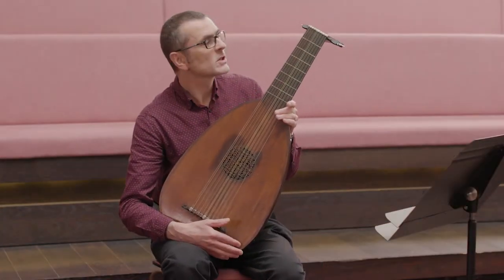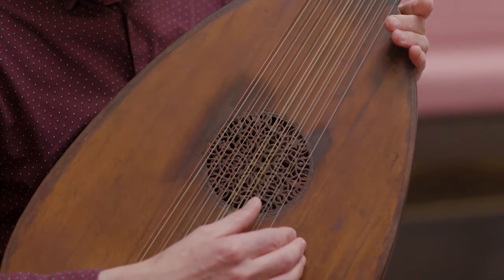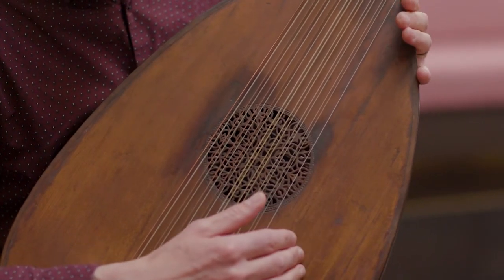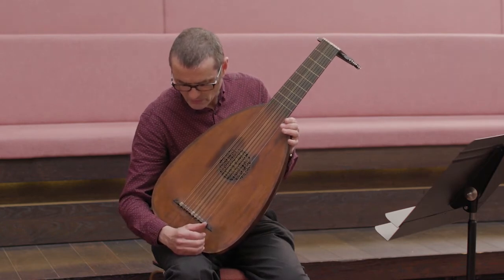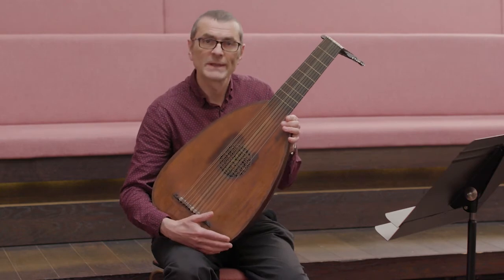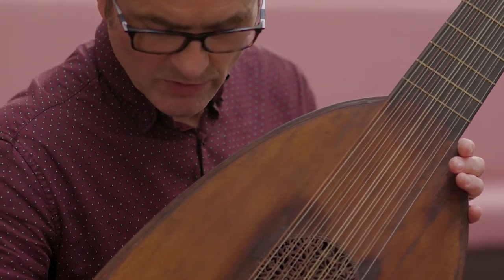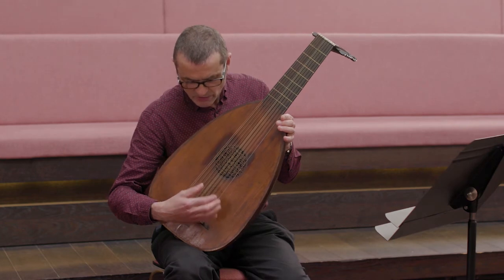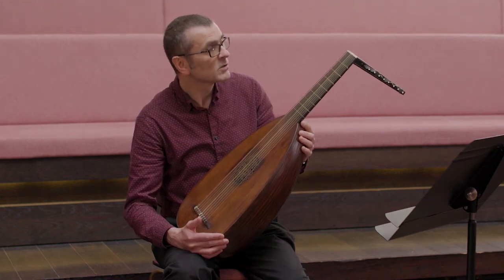Lute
Gordon Ferries plays music from the Straloch Lute Manuscript on the Buchenberg lute of c. 1620 (MIMEd 3249).